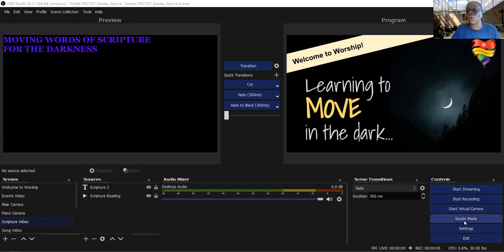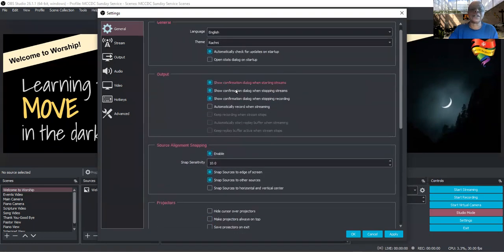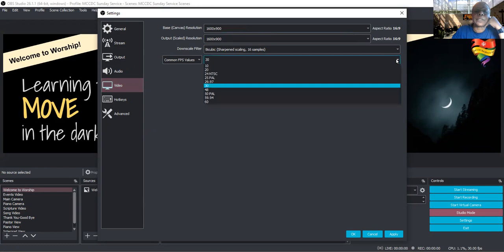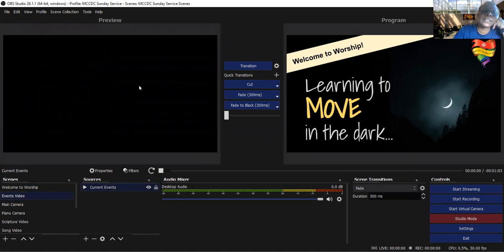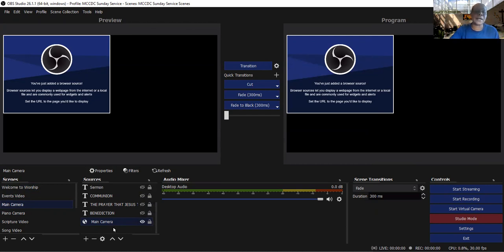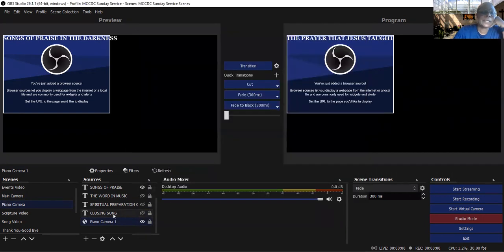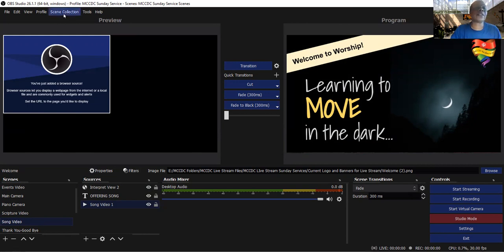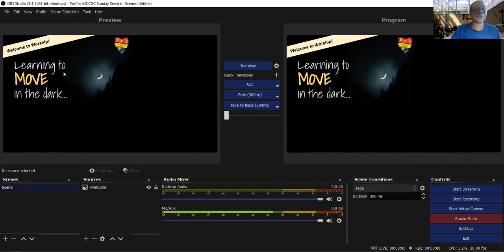Dale OBS Live Stream How to Video